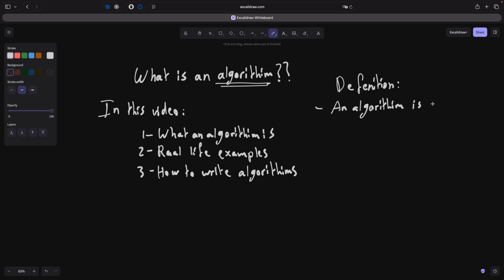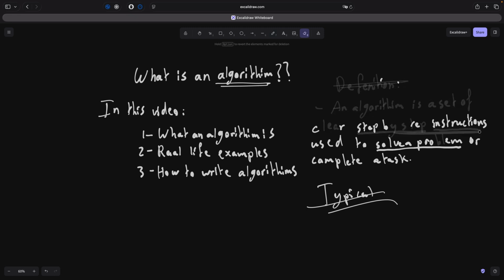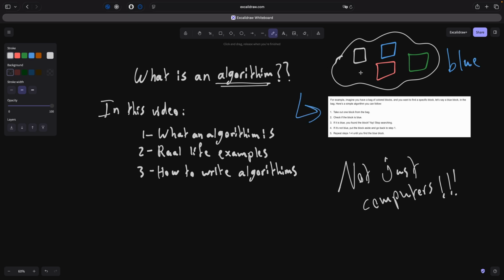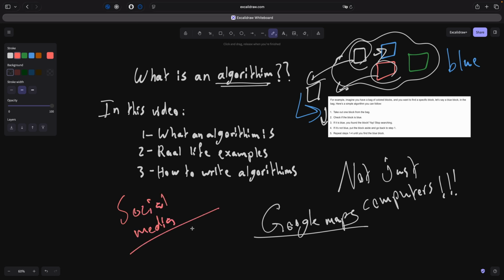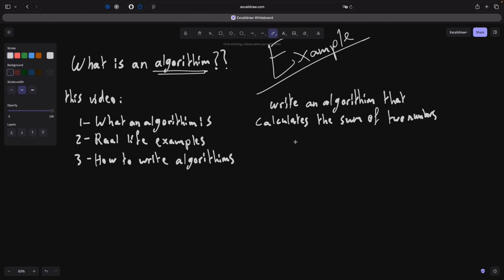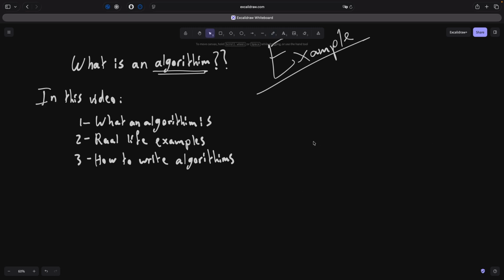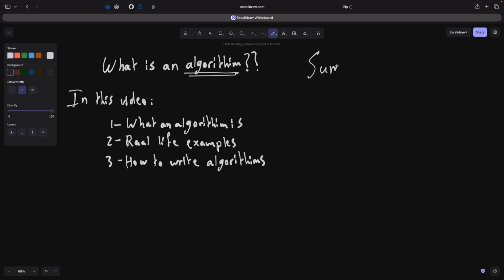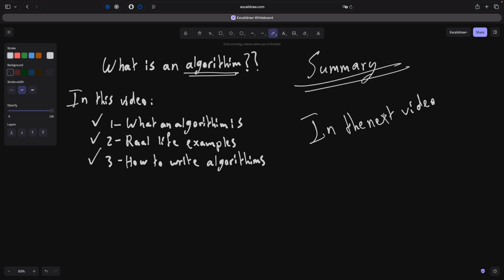IGCSE CS Algorithms Made Easy